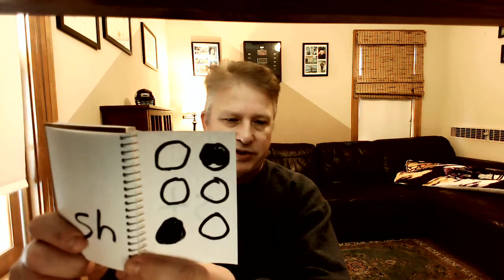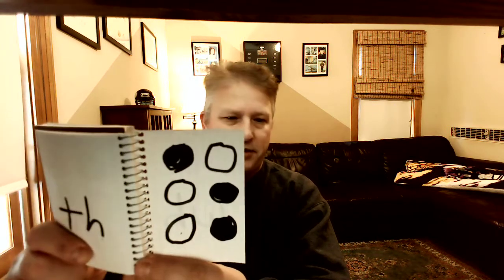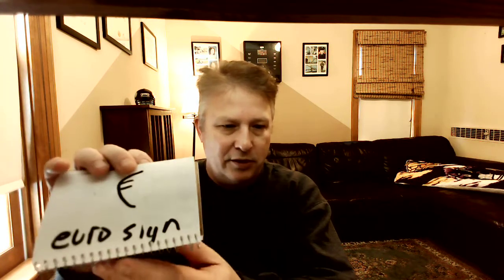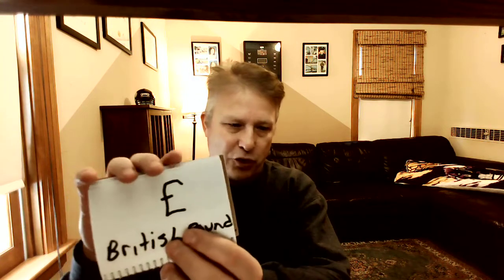Braille Lesson 6